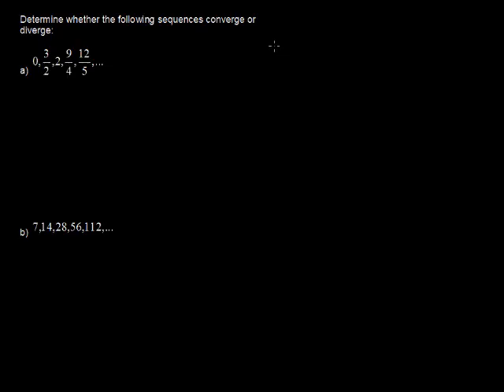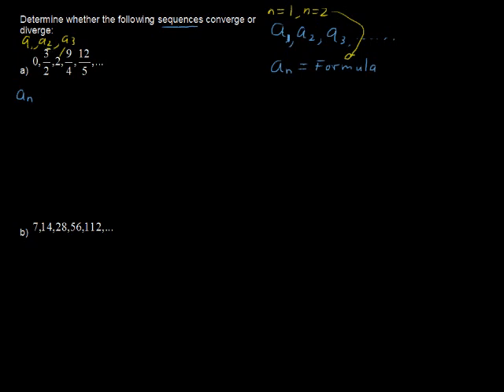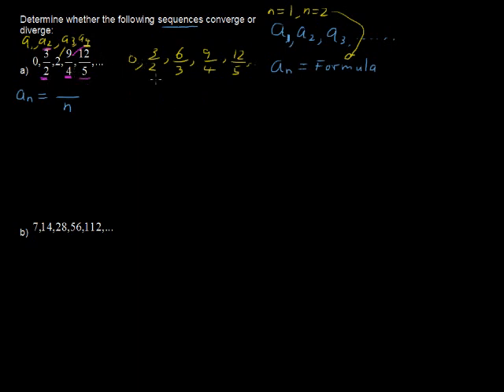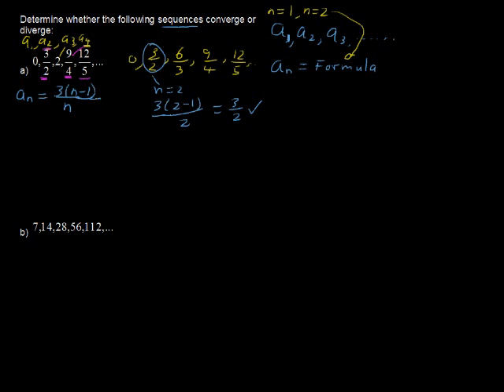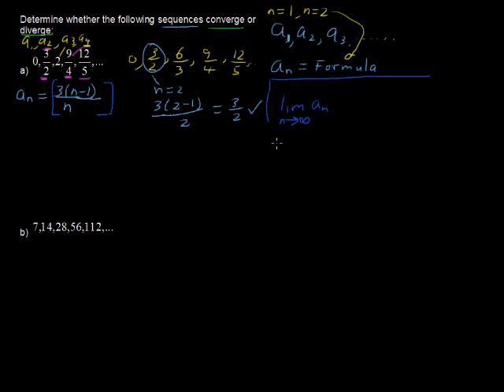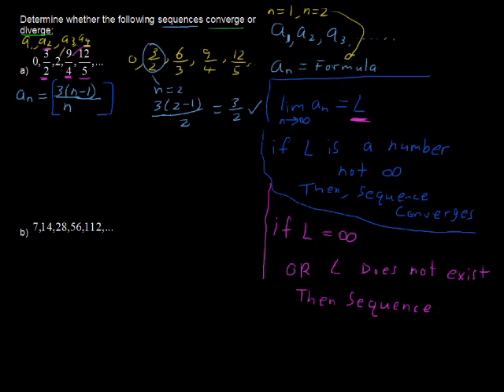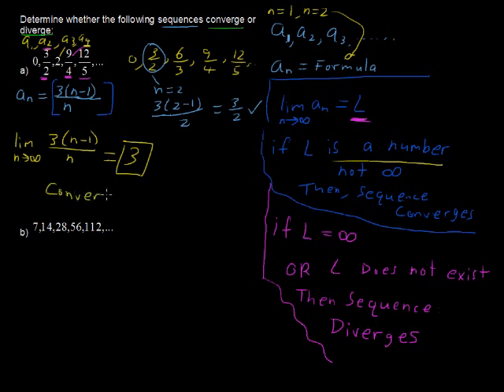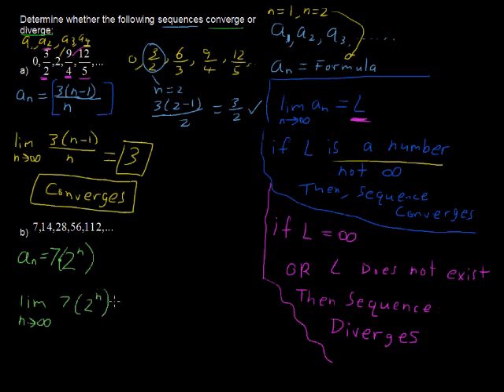Solving Sequences, Converging or Diverging? - Calculus Tips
Solving Sequences, Converging or Diverging? - Calculus Tips. Watch and learn now!  Then take an online Calculus course at StraighterLine for college credit